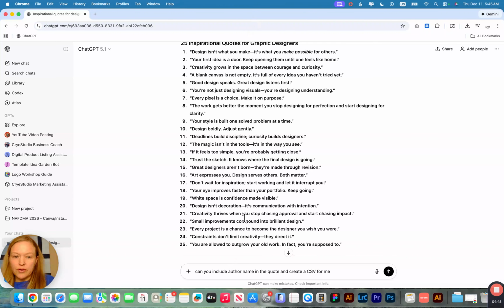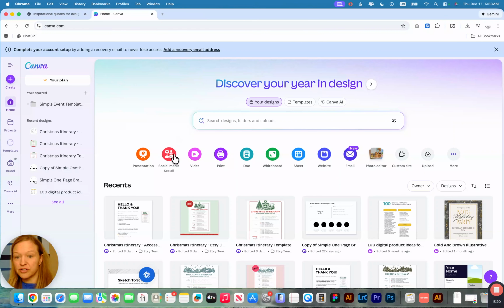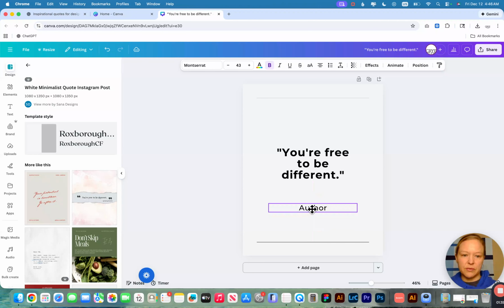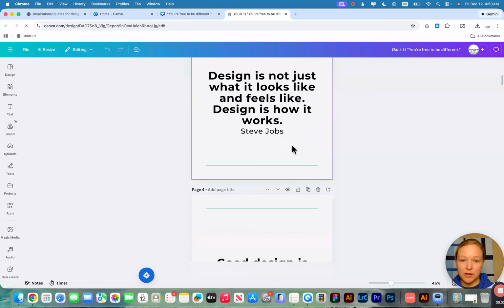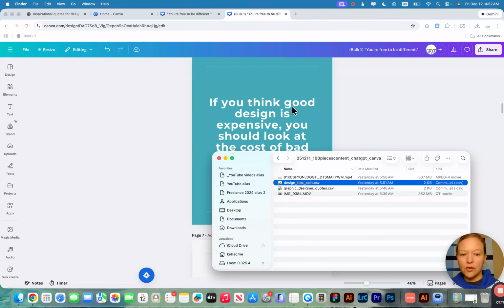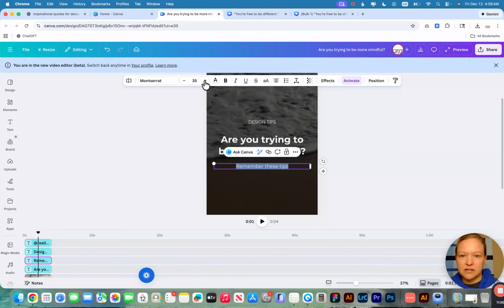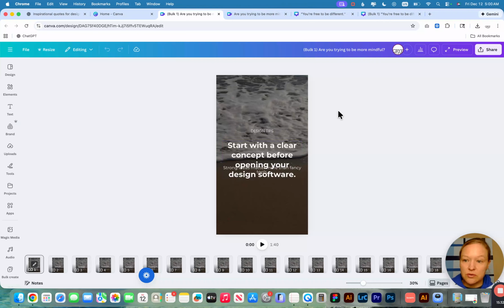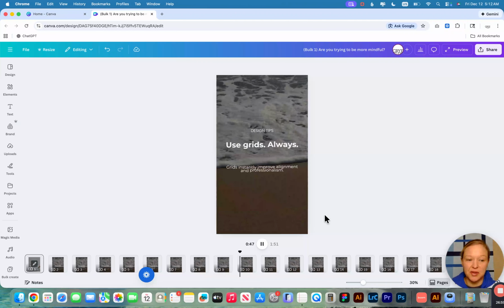Batch Create 100 Social Media Posts In 10 Minutes Using ChatGPT & Canva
🎁 Free: 100 Digital Product Ideas for Graphic Designers

This is by far THE BEST CONTENT CREATOR HACK to date! 📢

If you're tired of spending hours creating posts one at a time — this is going to change everything. In this video, I’ll show you exactly how to use ChatGPT + Canva to bulk-create 100 social media posts in just 10 minutes. 👌

You’ll learn how to:
✅ Use ChatGPT to generate quotes & design tips
✅ Format them in seconds for Canva’s Bulk Create tool
✅ Design once and auto-generate 50 feed posts + 50 Reels
✅ Export everything fast for Instagram, TikTok, or YouTube Shorts

By the end of this video, you'll have:
✨ 50 Instagram feed posts
🎬 50 Reels, TikToks, or YouTube Shorts
All branded, designed, and ready to publish. 🤯